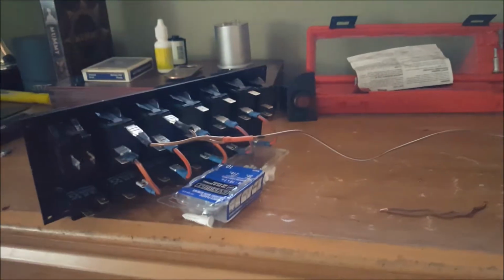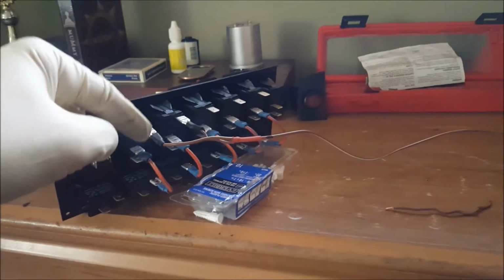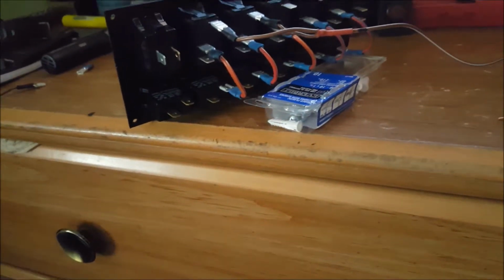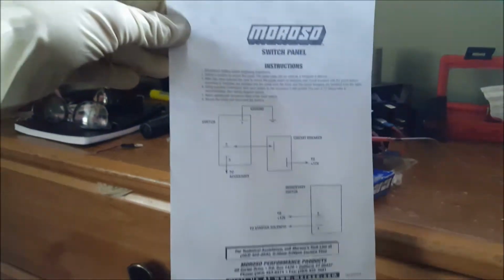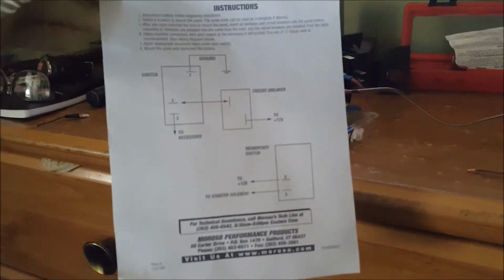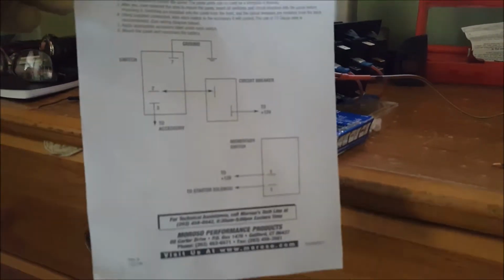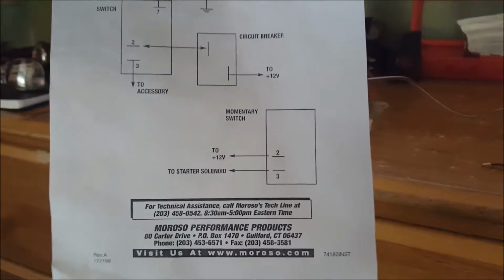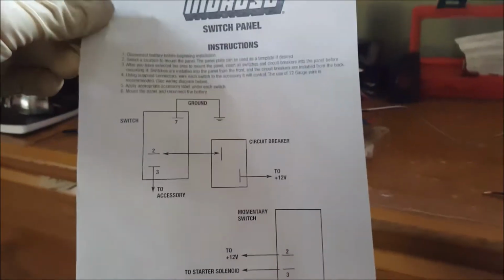EK switch panel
assembly and initial wiring for the morso switch panel that will be going in the EK9